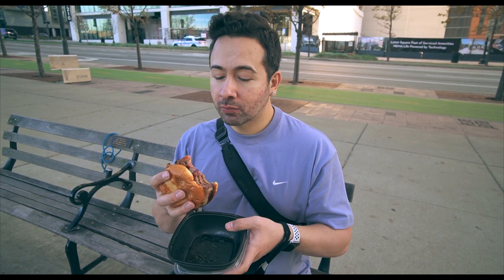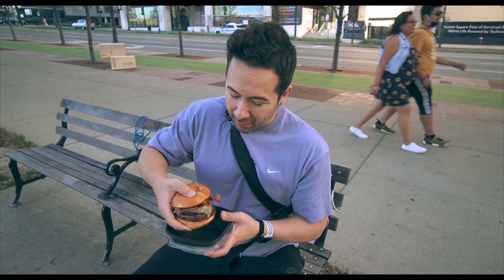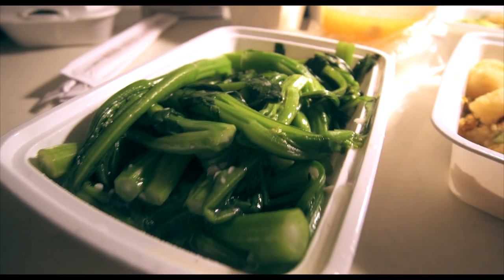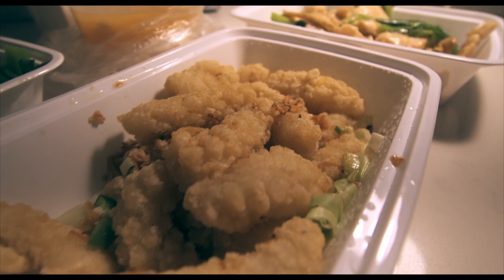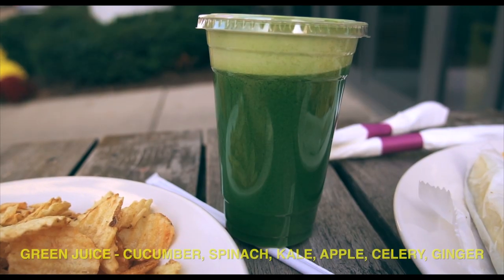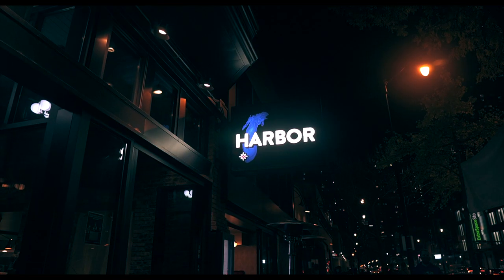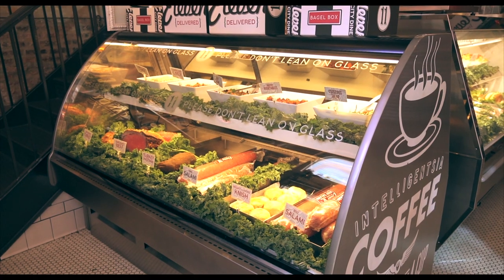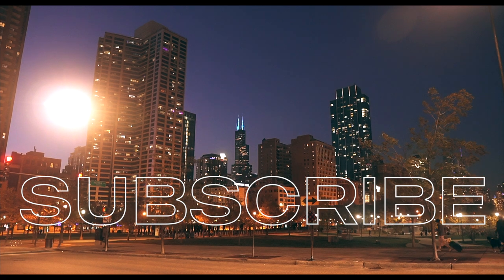WHERE TO EAT IN CHICAGO // South Loop Food Tour - Local Guide (Chicago Vlog 2023)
In this video we go on a food tour in South Loop Chicago, checking out everything from sandwiches to fine dining.

If you live in Chicago or are just visiting watch until the end to see where to eat in Chicago

The South Loop is a neighborhood just south of downtown Chicago. It was once full of railroad tracks and industrial buildings but today is one of Chicago's trendiest neighborhoods.

We're visiting six highly rated restaurants in this Chicago Food Tour video including

Burger Bar Chicago
Ming Hin
Little Branch Cafe
Harbor
Eleven City Diner
The Spoke & Bird

Support local Chicago restaurants!!

I hope you enjoyed this Chicago Vlog / Chicago Travel Guide!

IF YOU WOULD LIKE TO SEND ME STUFF:
# 237
2506 N Clark St